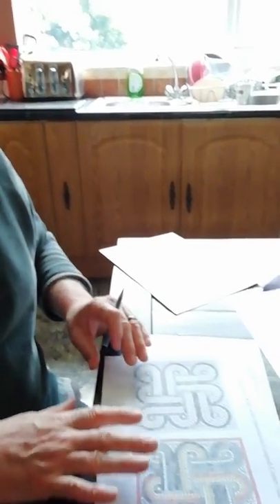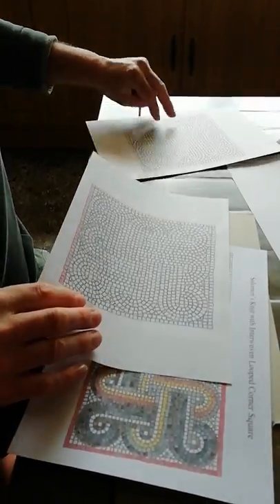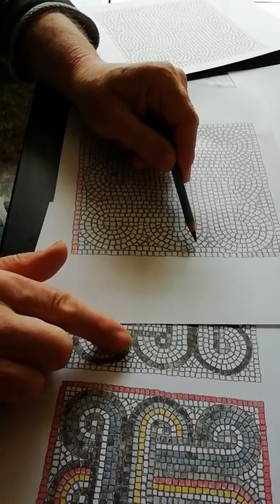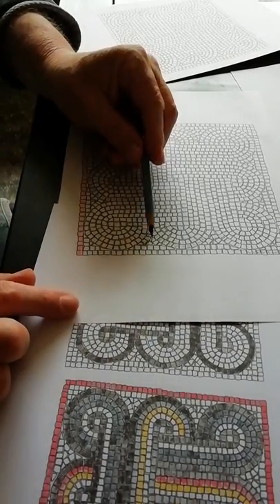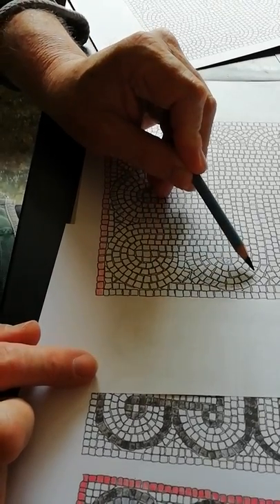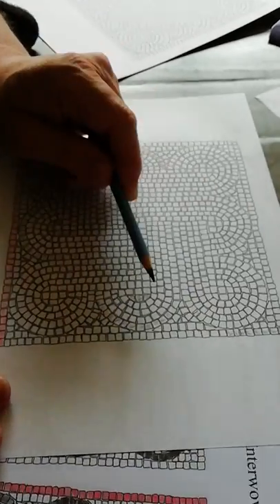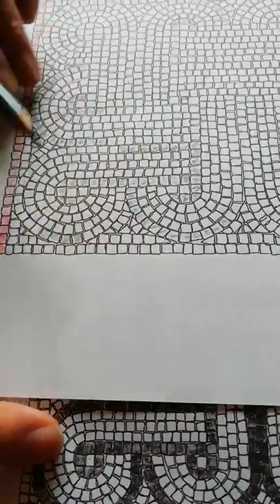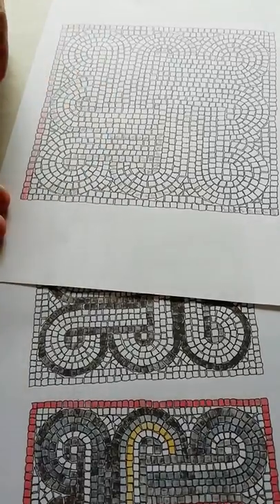Roman Mosaic Illustration Packs - Shading In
This is a short description for those of you who have bought the Roman Mosaic Illustration Packs from the website. To buy one of the packs then go